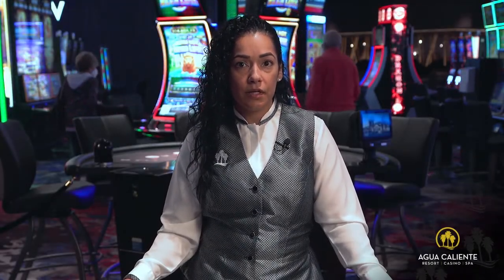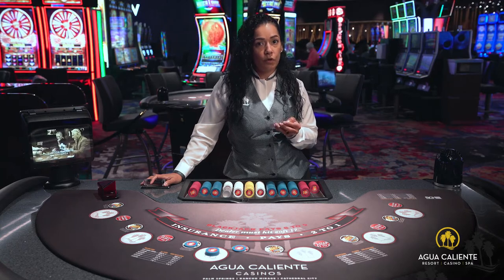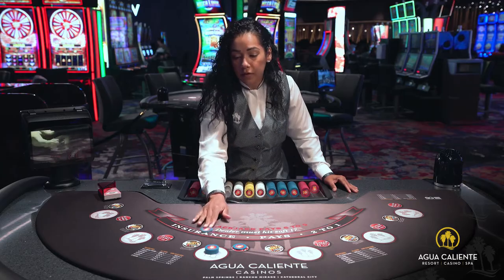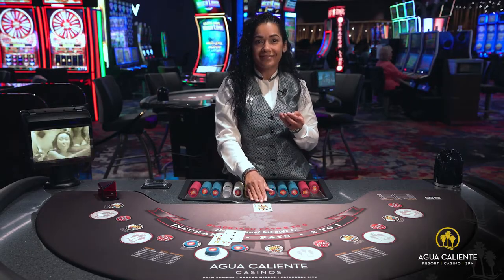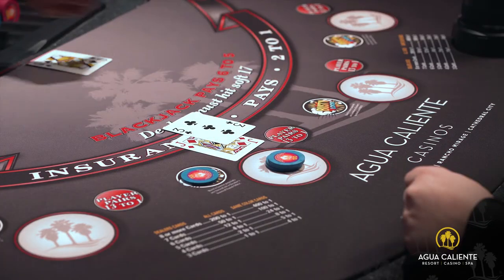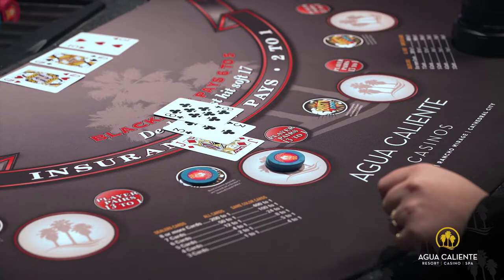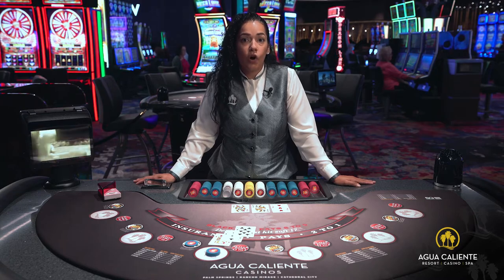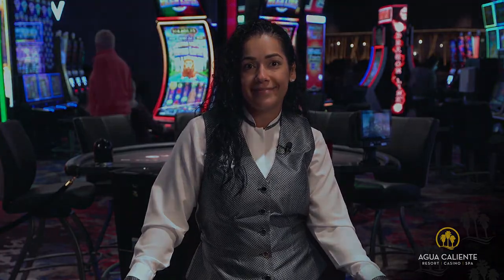Learn How To Play Blackjack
Lydia demonstrates how to play Blackjack.